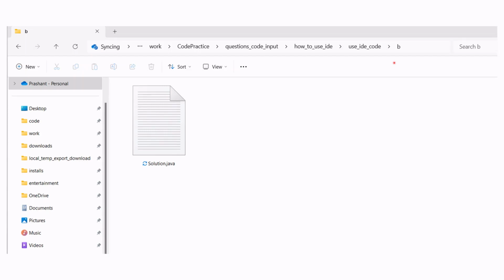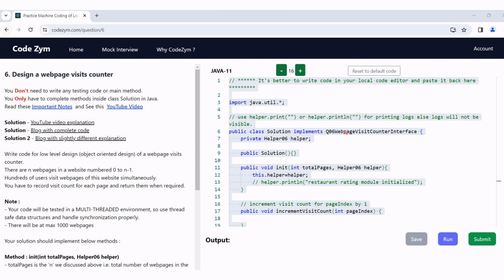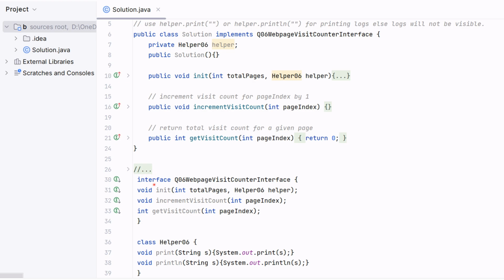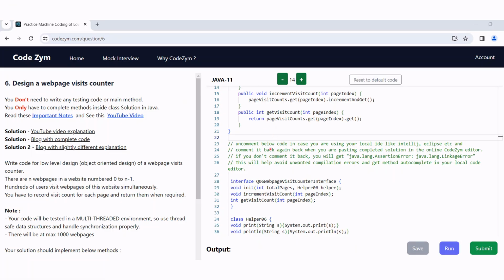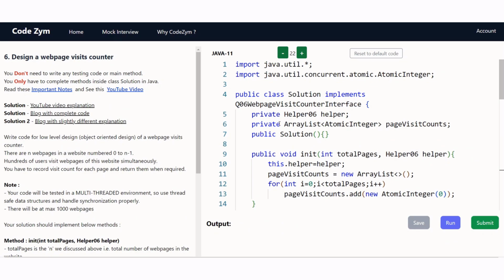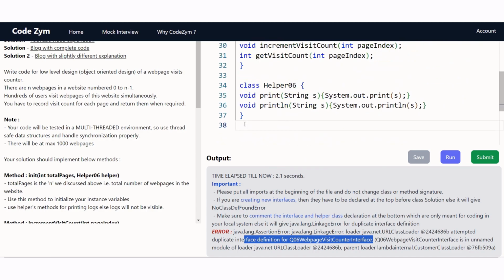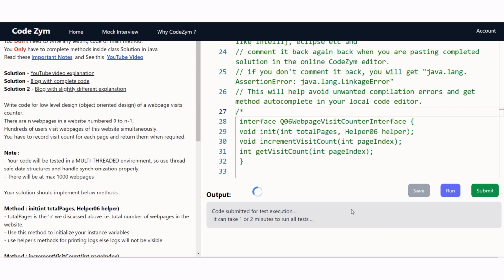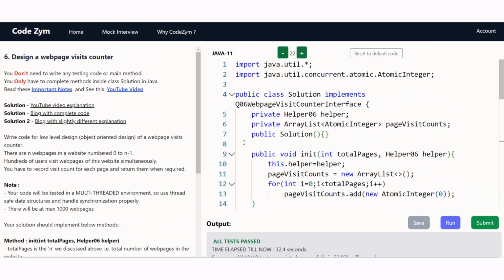Getting Started with CodeZym: using local IDE, Testing etc.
This video shows how to get started with solving problems on CodeZym

CodeZym is a platform for software engineers to practice machine coding of object-oriented design interview questions in a multi-threaded environment.

This is the first video you should watch if you are new to CodeZym

It shows how to use your local editor like intellij, eclipse, visual studio code, netbeans etc for solving codezym problems
and how to test your code.